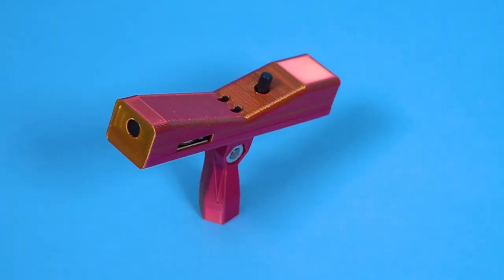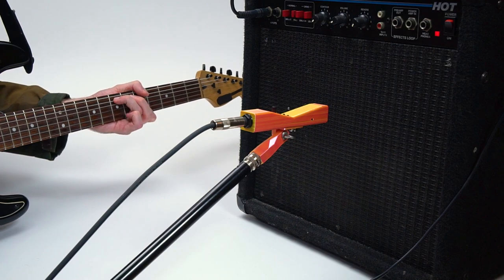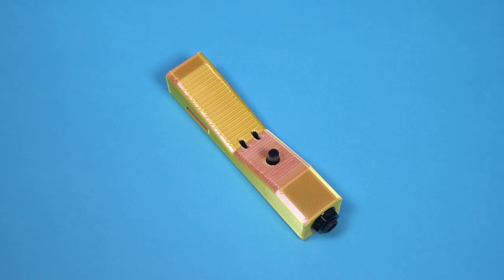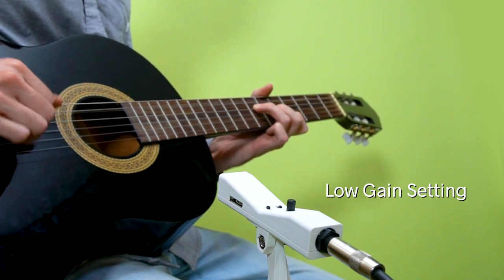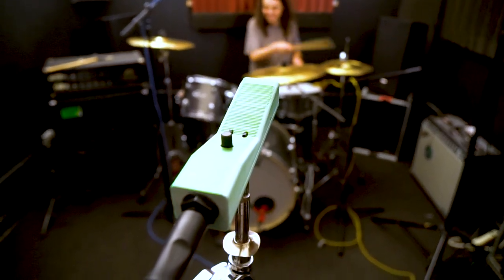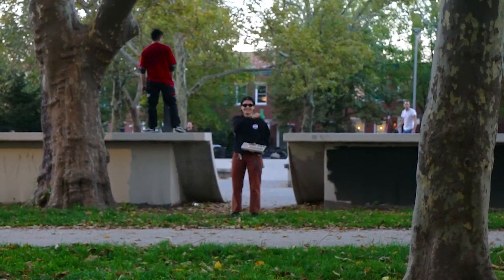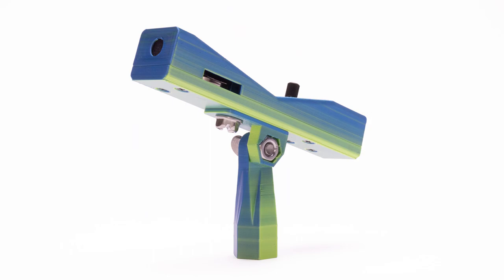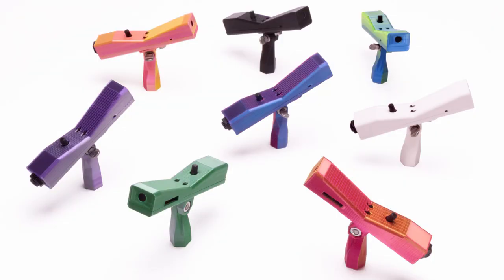Hello Critter & Guitari Microphone!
All the sounds in this video were recorded with this mic!
It’s fun and portable. Connect the mic to another device with the 1/4" output jack. Voice, guitar, drums, park, subway: it all sounds really good!
This mic is very useful because of its gain settings. Switch between high and low gain, then fine tune with the gain knob (right on the mic!) The mic is powered by a coin cell battery that lets you take the mic anywhere.